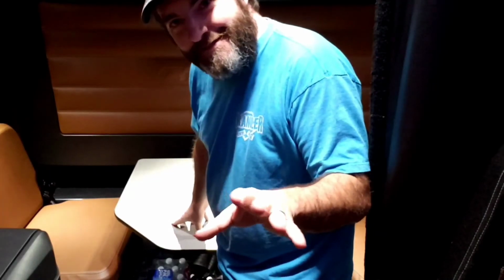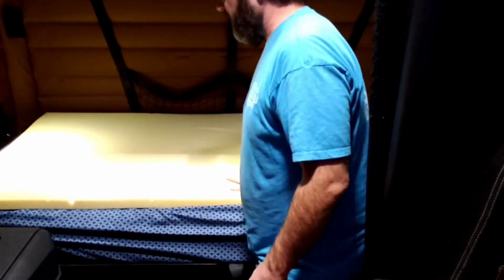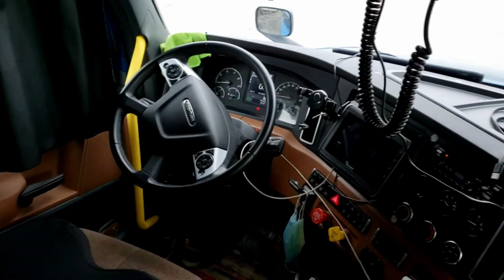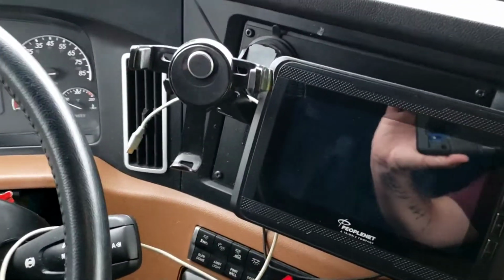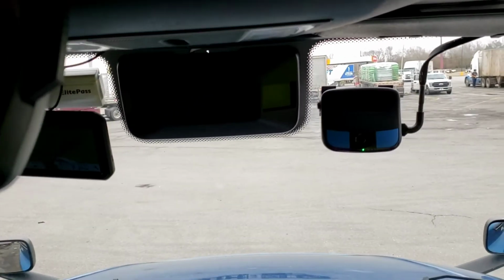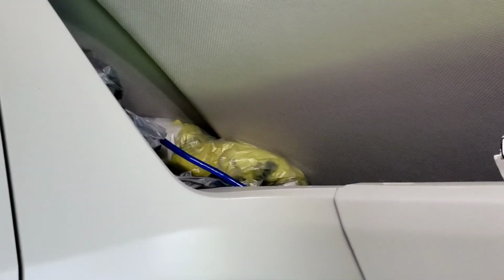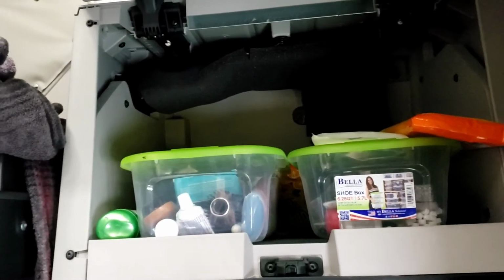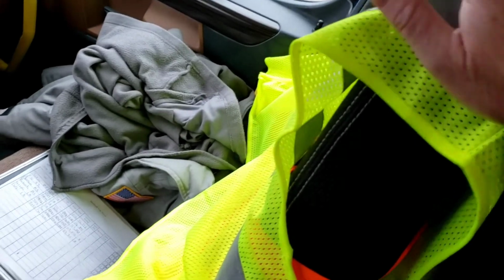2020 Freightliner Cascadia interior tour- Siedhoff Distributing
welcome to my home away from home!